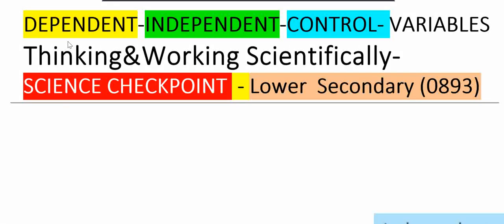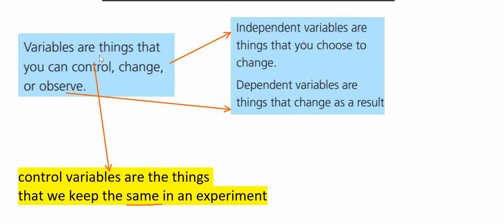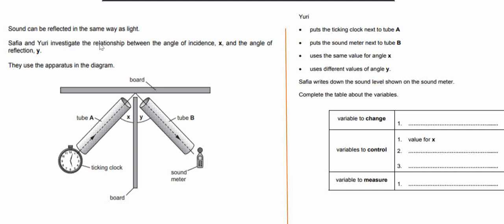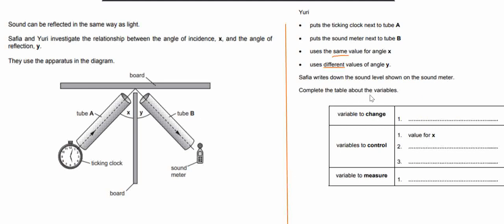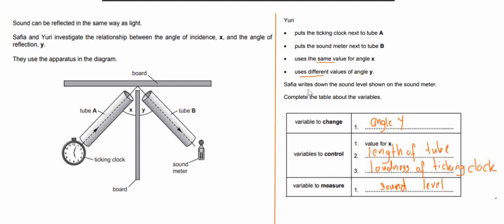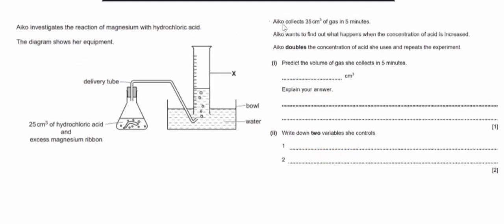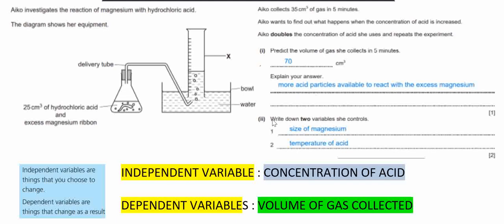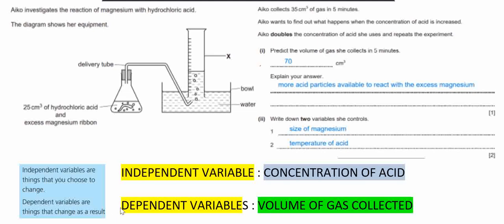0893-SCIENCE CHECKPOINT-THINKING&WORKING SCIENTIFICALLY-important note u must review-don't MISS this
#0893/1111_SCIENCE_CHECKPOINT_LOWER_SECONDARY